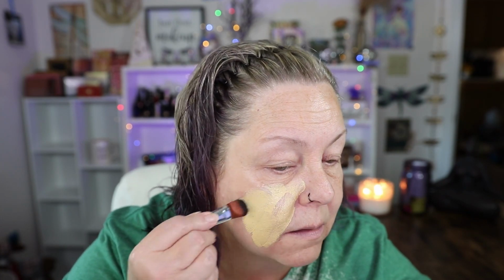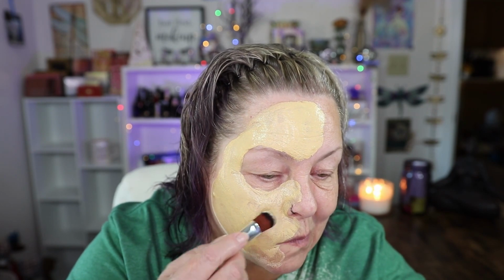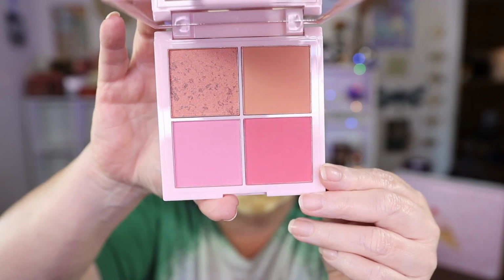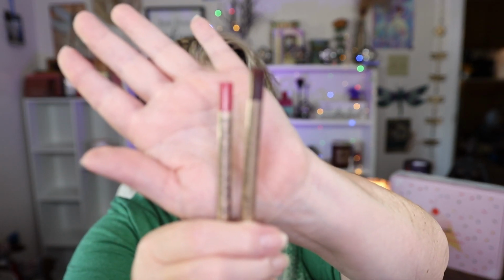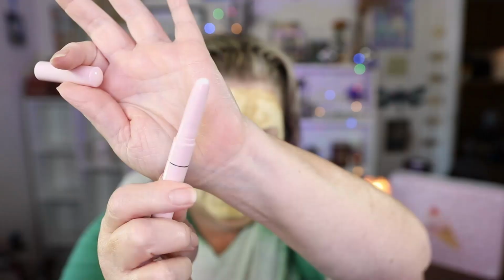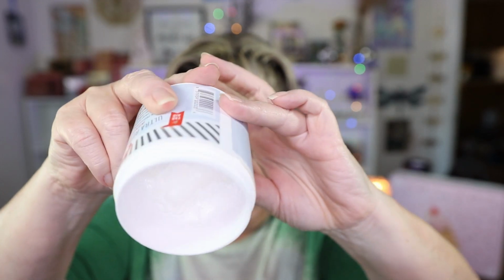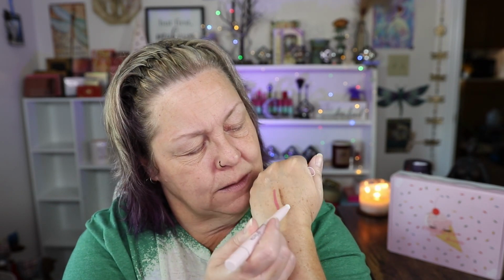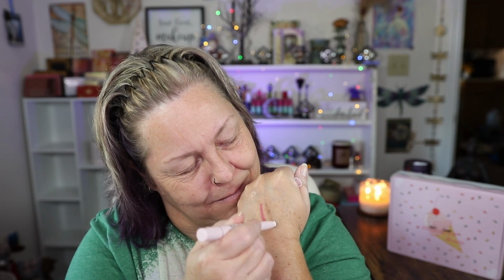Eyescream Beauty Box September Unboxing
In today's maskmondayladies video I am unboxing my Eyescream Beauty Box for September! I am using the My Skinny Mask Tumeric & Vitamin C Clay Mask. The results?

Topical Magnesium Chloride Oil Spray Supplement
Girlactik Smudge Eraser Stick

My Current Skin Care Routine:
Tony Moly The Chok Chok Green Tea Watery Lotion
CeraVe Facial Moisturizing Lotion
Timeless Skin Care 20% Vitamin C + E Ferulic Acid Serum
Timeless Coenzyme Q10 Serum
Timeless Skin Care Matrixyl Synthe’6 Serum
Neutrogena Rapid Wrinkle Repair Retinol Anti-Wrinkle Eye Cream
Paula's Choice SKIN PERFECTING 2% BHA Liquid
KISS Black Lash GLUEliner
Favorite Brushes:
MODA Full Size Ice Cream 5pc Full Face Makeup Brush Kit
Age: 57
Skin Type: Combination
Undertone: Neutral

 mature beauty makeup subscription boxes  eyescream beauty box september 2022 eyescream beauty box review haul